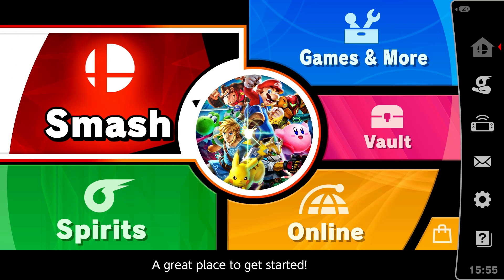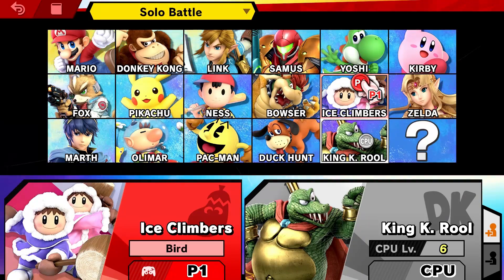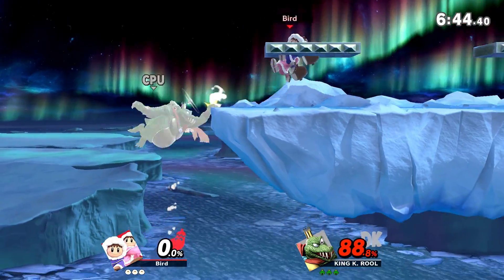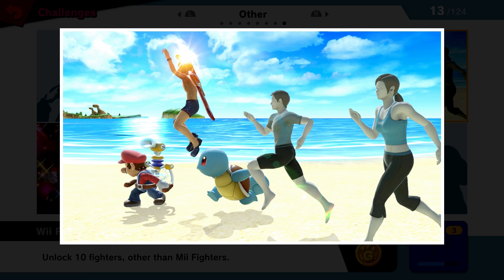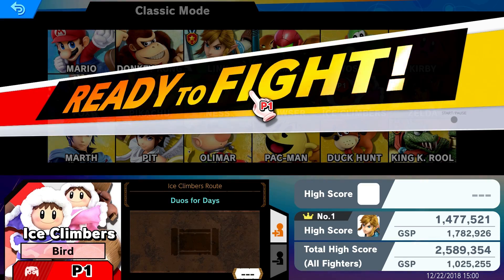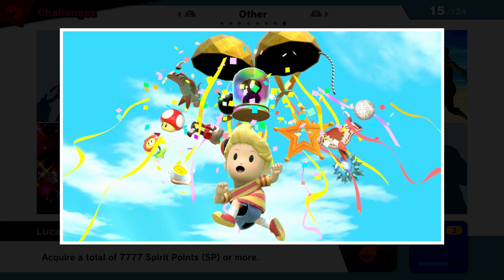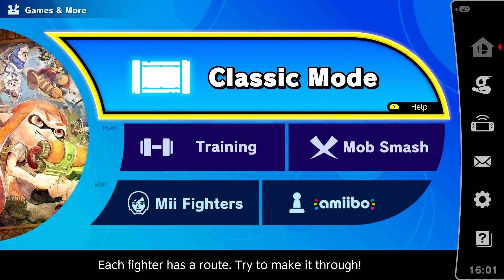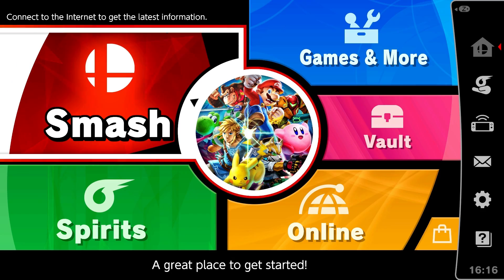Super Smash Bros Ultimate - Ice Climbers Guide - Simon Unlock - Switch Gameplay Walkthrough PART 3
Super Smash Bros Ultimate PART 1 - Link VS Ganon Boss - How to Unlock King K. Rool

Welcome to PART 3 of our Super Smash Bros Ultimate gameplay walkthrough on Nintendo Switch! Everyone is here as more than 80 characters from gaming history battle together in the newest & biggest entry yet in the beloved platform fighting game series. As we play I'll be giving my impressions of the game & discussing strategies, tips, & the fighters themselves, as well as covering patches & updates as it evolves over time. In this gameplay walkthrough we will attempt to unlock all characters (including the 17 new fighters: Inkling, King K. Rool, Isabelle, Ridley, Incineroar, Simon Belmont, Richter Belmont, Daisy, Dark Samus, Chrom, Ken, Piranha Plant, plus Joker & the other DLC fighters), complete the entire World of Light story adventure found in Spirit Mode, defeat all bosses, watch all cutscenes, collect tons of spirits, clear Classic Mode with every character, try out all other modes (including Squad Strike, Tournament, & online Elite Smash battles), find all music tracks on the 850+ song soundtrack, & finish all challenges to complete the game. We'll also be ending with our review of the game once we've played through all of the content.

(Last Episode) - Classic Mode - King K. Rool Guide - Belly Armor & Breaking Mechanics - How to Unlock Ice Climbers